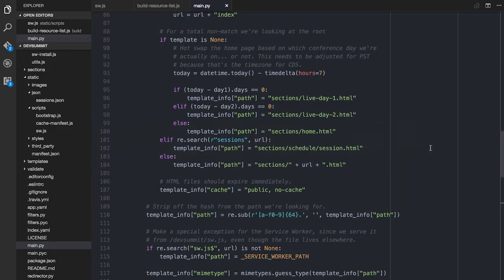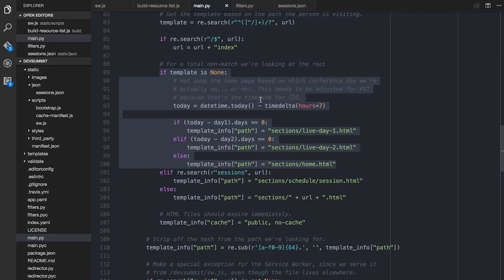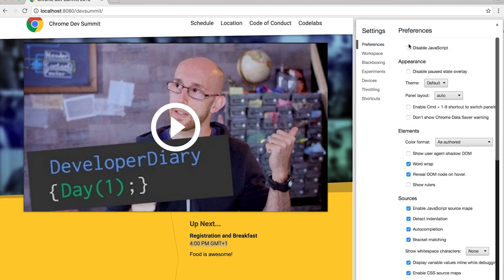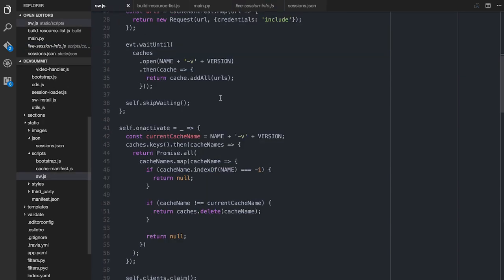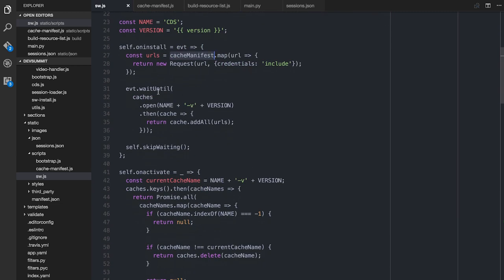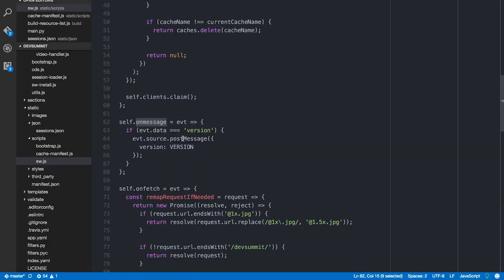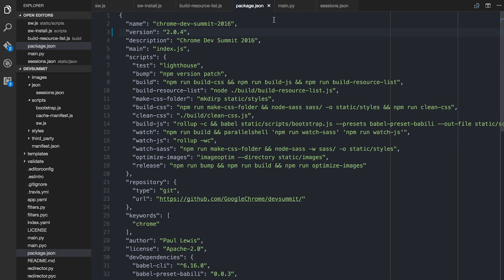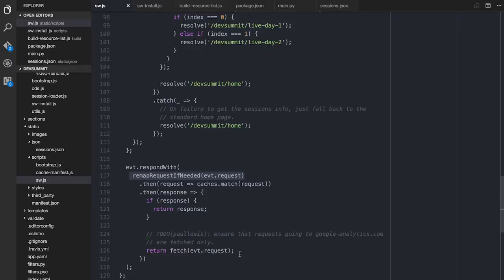Building a Website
Paul sets to work making the CDS site work offline with a Service Worker, and he makes sure it dynamically changes the home page during the conference. Exciting times!